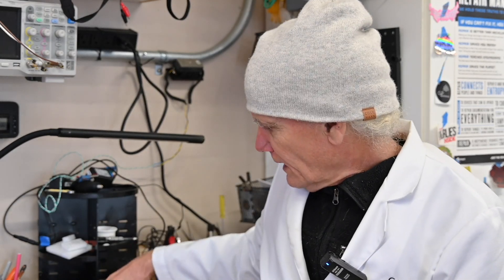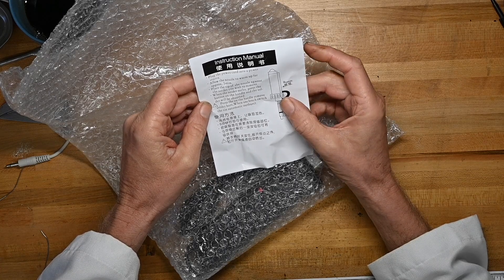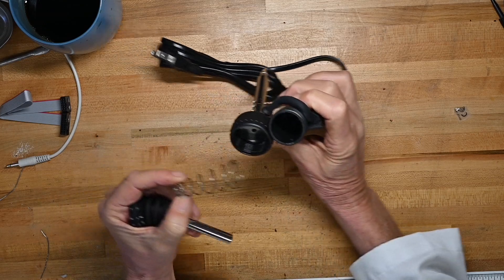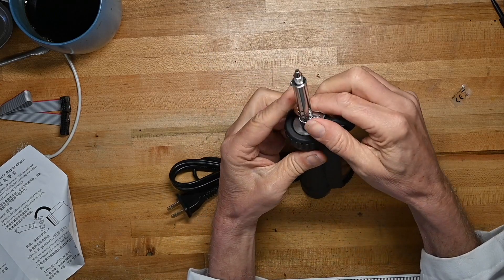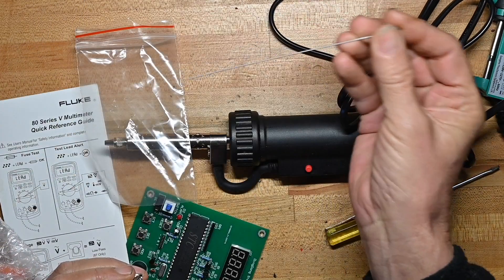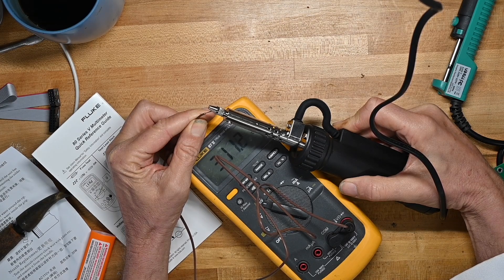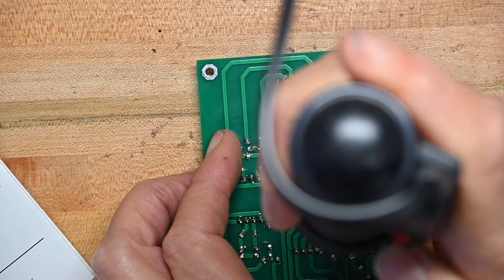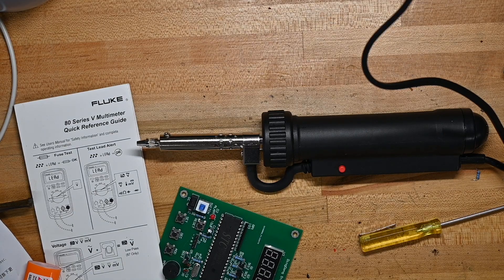C.K. tries an EXCELLENT solder removal tool from Vislone, my new favorite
An EXCELLENT solder removal tool!  Even beats out the Yihua tool I've been using. And US$34! No hand-operated plunger, this has a button actuated solenoid to suck the solder out quick and easy, leaving you ready to do the next one fast, you could desolder a 24 pin socket in less than a minute.

A bit challenging to get back together after cleaning, but once you get the feel for it it’s not bad.

HIGHLY recommended.

0:00 opening
0:10 intro
00:46 What’s in the box
05:46 Demo

Yihua desirer tool that’s also very good, just has a manual plunger